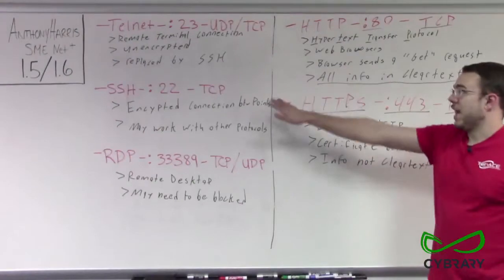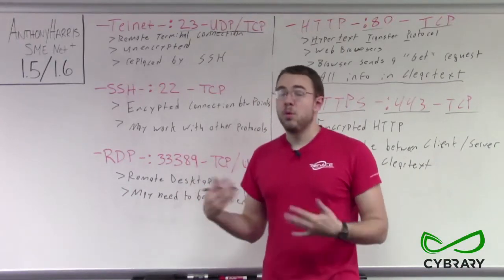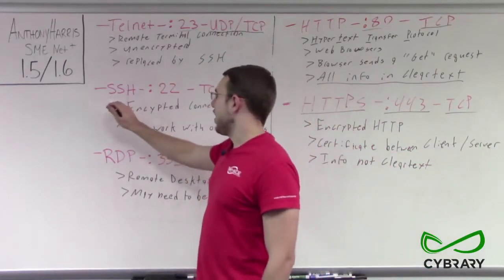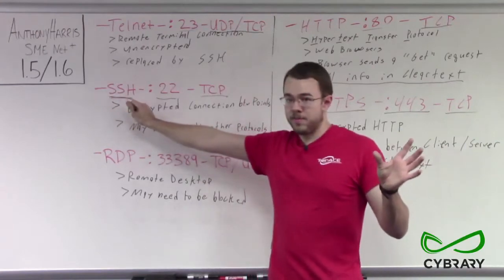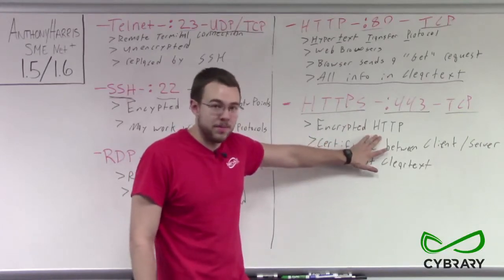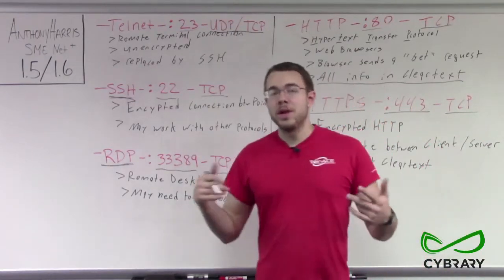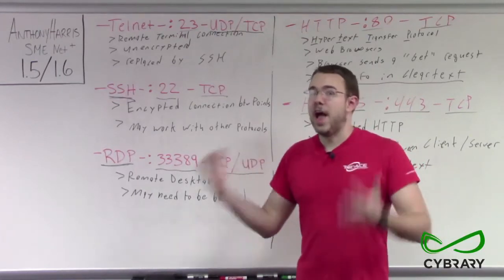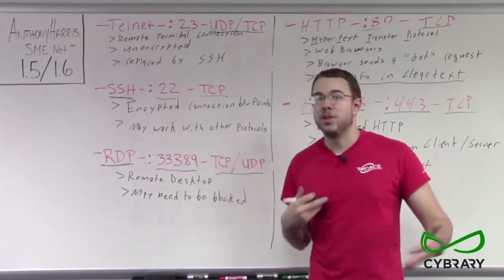Network + Module 1 5 and 1 6 Part 10 Protocols Telnet SSH and RDP HD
Protocols: Telnet, SSH and RDP

This lesson focuses on the telnet, SSH and RDP protocols:

    Telnet: This is UDP/TCP; allows for remote connection and is unencrypted
    Secure Shell (SSH): This is TCP, it is an encrypted connection between points and may work with other protocols.
    RDP: This is TCP/UDP and is accessed via remote desktop and may need to be blocked.